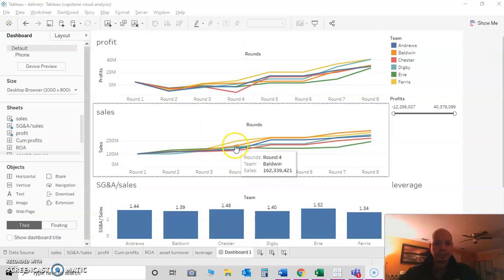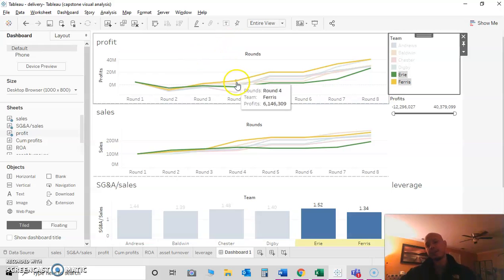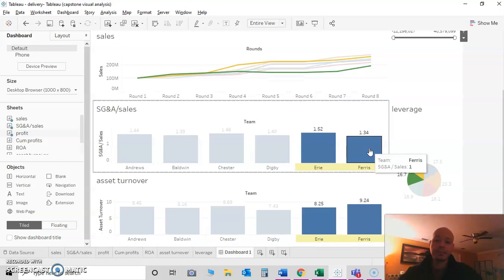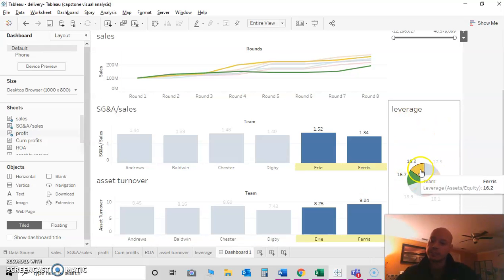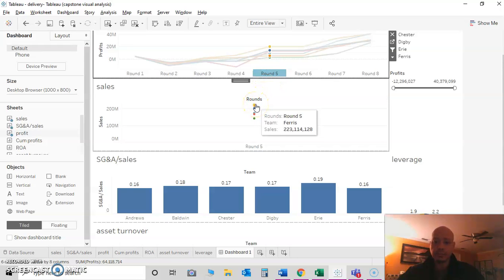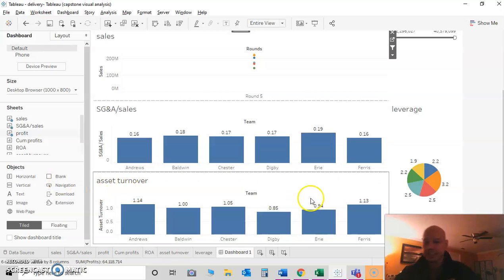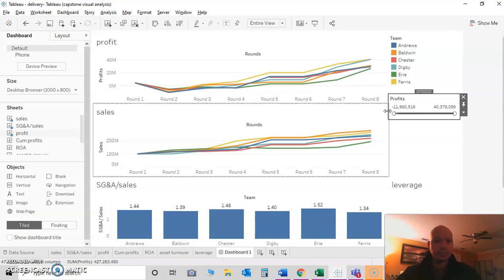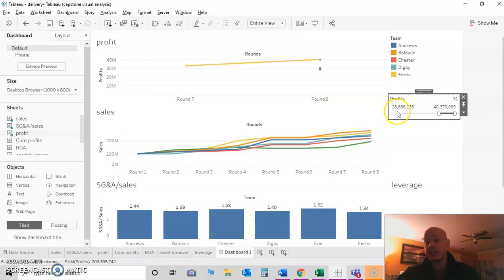Tableau presentation- Financial analysis